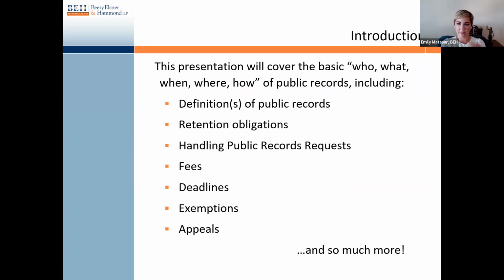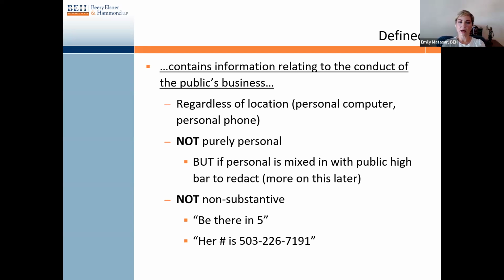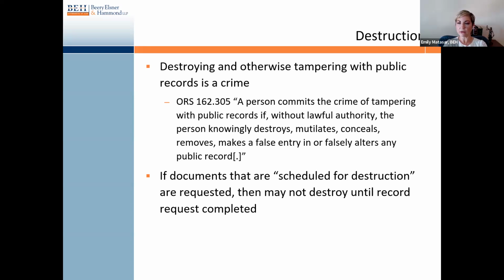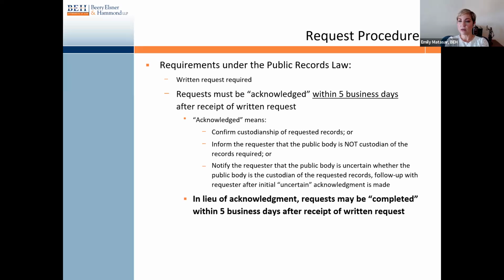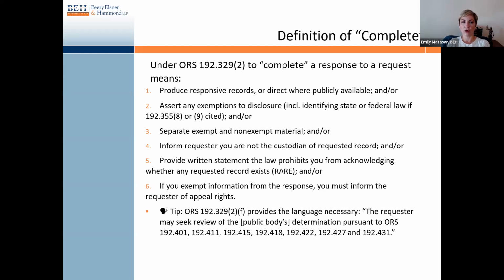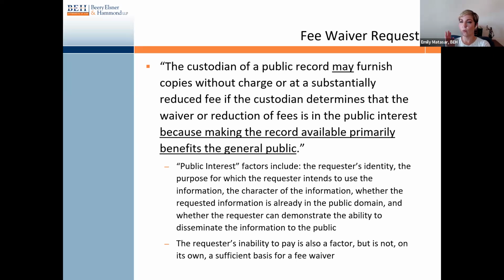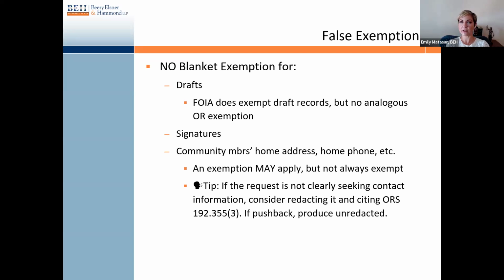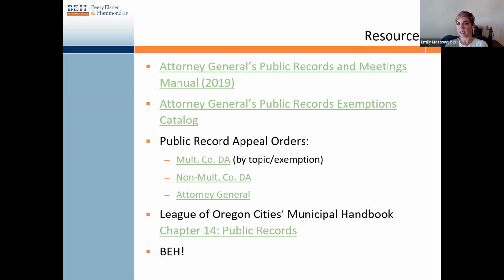Public Records 101 webinar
This webinar is hosted by Emily Matasar, our public records expert.